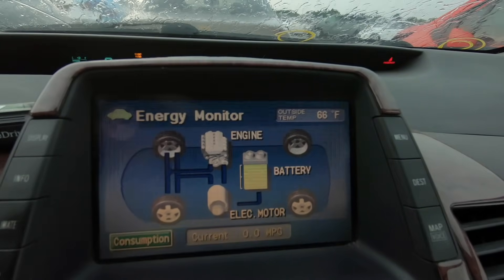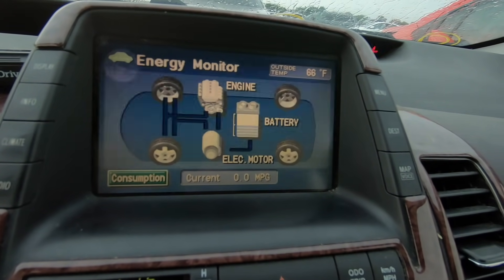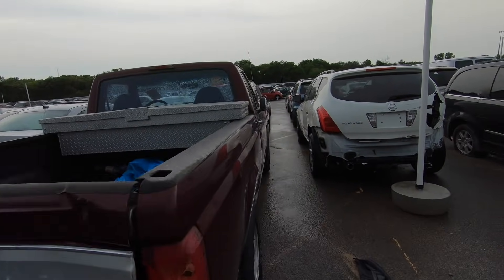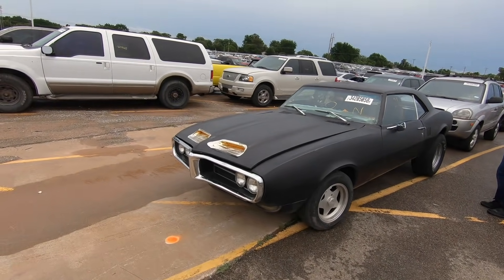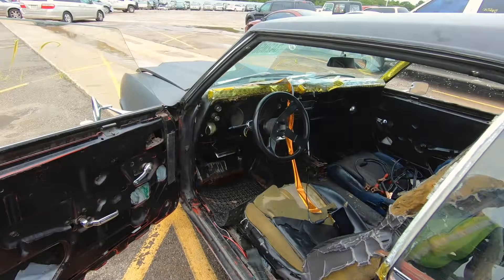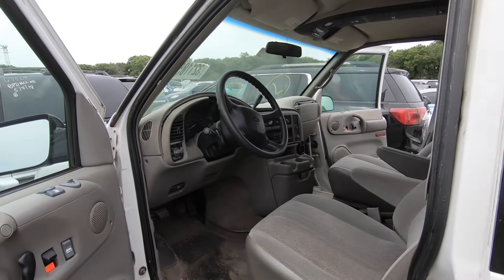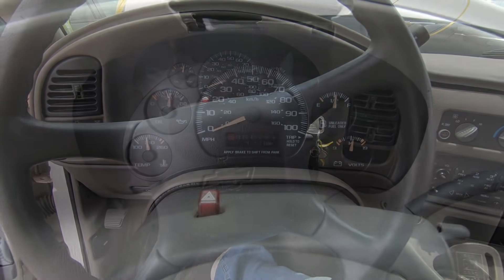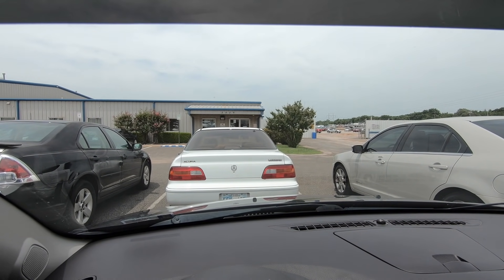We Won!!! BONUS Copart Walk Around + New Project Car!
Music (Outro): Astray featuring Madi Larson